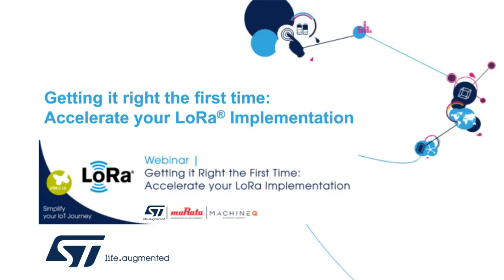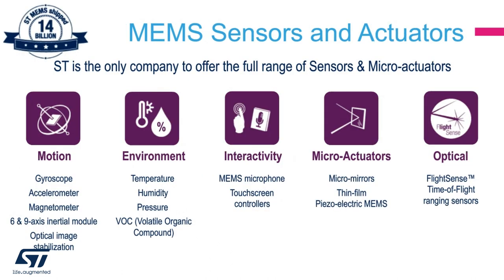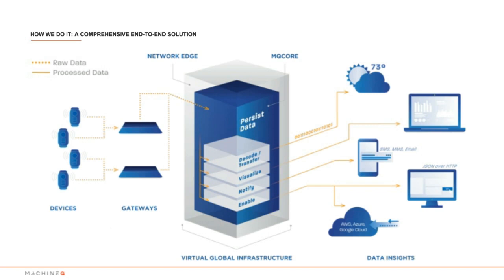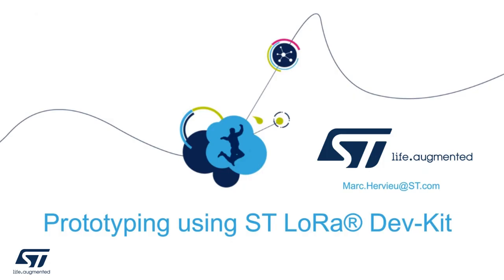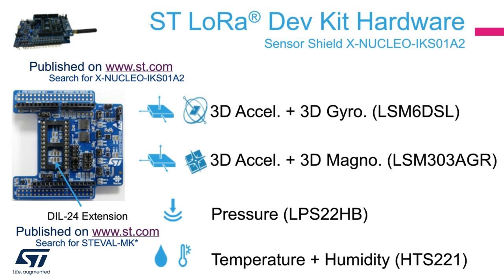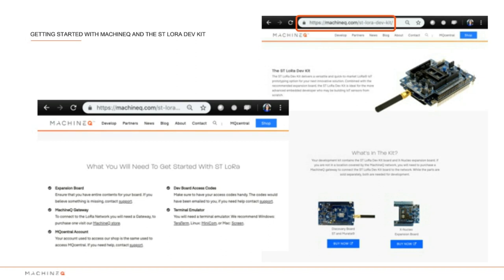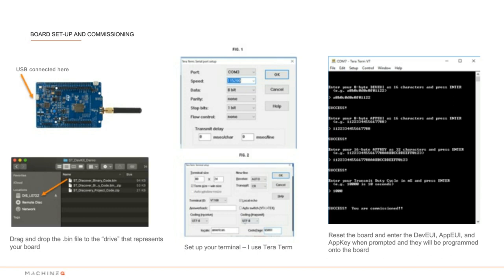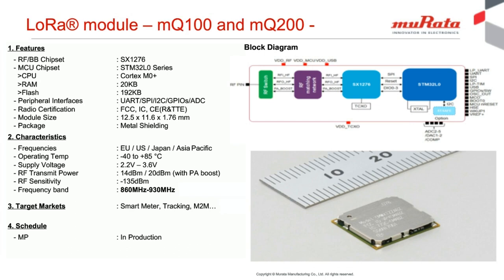STMicroelectronics, MachineQ and MuRata help Simplify your IoT Journey - Webinar Replay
Watch this recorded webinar to learn how you can optimize your latest IoT Sensor device implementation on the highly-scalable MachineQ platform using STMicroelectronics’ LoRa development kit, enhanced with multiple ST MEMs sensors.

The LoRaWAN™ and MachineQ specific sample project code will be executed from an STM32 embedded within the MuRata LoRaWAN module, producing the fastest time-to-market solution.

You will learn:
- how to use the ST development kit to prototype your IoT use case and effectively port the design to your own hardware using the MuRata module.
- how to jump-start your circuit board design using the MuRata module hardware design guidelines.
- about the tools and features provided by mQCentral, the MachineQ enterprise cloud software platform.

Content:
- Overview of the STMicroelectronics IoT development kit and MuRata module on the MachineQ IoT platform
- Discussion of real-life use cases employing these tools, and how to get started
- Additional design resources available to developers and technologists

This webinar is from our premium 2019 premium archives. We are making it available to a wider audience as we believe it still provides relevant and useful technical information to those of you interested by the subject matter.

We’ve optimized the content as far as possible by condensing the material and adjusted the audio.

CHAPTERS
0:00 Intro
1:19 Agenda
1:54 All the building blocks for the IoT
2:41 Supporting the IoT movement
4:03 STM portfolio positioning
4:38 MEMS sensors and actuators
5:23 Low power wireless connectivity solutions
5:49 Our solutions for IoT
6:28 Introduction to MachineQ
6:48 The MachineQ IoT management platform
7:20 MachineQ i an end-to-end solution
9:28 muRata introduction
10:29 muRata product lineup
10:57 muRata connectivity products
11:36 muRata wireless module portfolio
13:51 ST LoRa dev kit overview
14:55 ST LoRa dev kit hardware
15:56 ST Arduino sensor shield
16:48 ST LoRa dev kit firmware
17:54 Getting started with the ST LoRa dev kit
18:17 Demo introduction
19:18 Getting started with MachineQ and the ST LoRa dev kit
20:07 Set up the gateway
21:42 Provisioning your board
22:31 Board setup and commissioning
24:20 Navigating the project
26:29 Investigate your device using Log Stream
27:57 Send data to cloud applications
28:47 Go to product using muRata modules
29:00 muRata LoRa modules
33:22 Reference antenna for certification
33:55 mQ100 for sensor products
35:09 mQ200 for sensor products
36:04 Hardware design guidelines
38:18 Extension to LoRa asset tracker
38:40 Asset tracking use case
39:29 ST LoRa asset tracking dev kit
40:31 ST LoRa asset tracking reference design
41:23 LoRa asset tracking function pack
42:12 Asset tracker MQportal UI
24:58 Wrap up